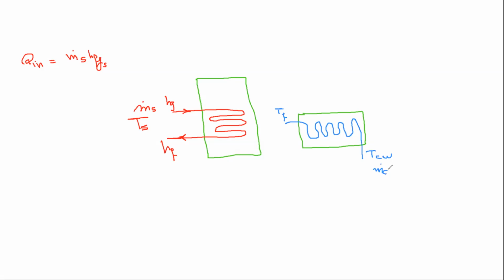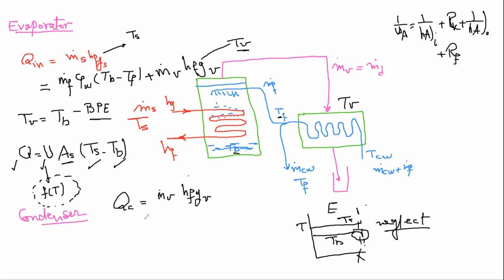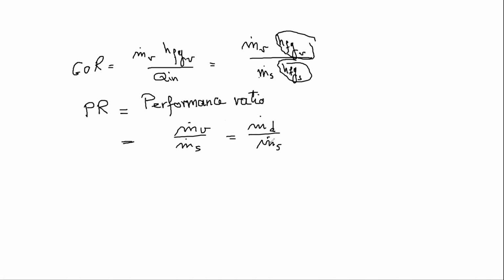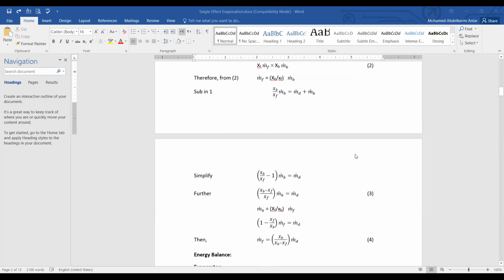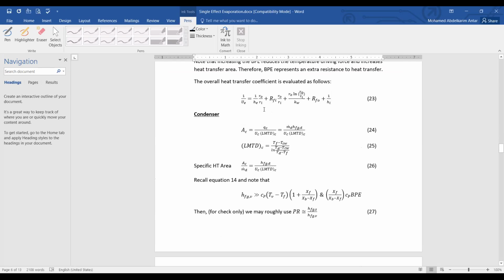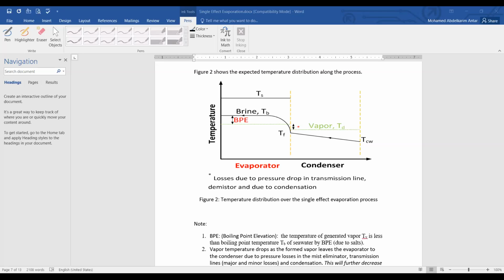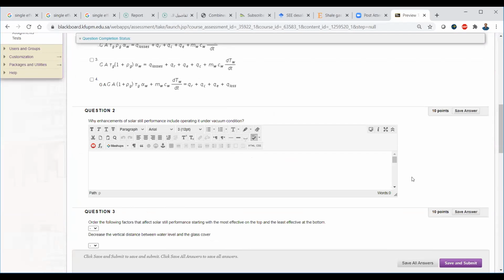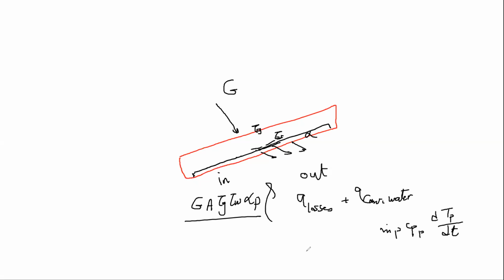Sigle Effect Evaporation Model 1